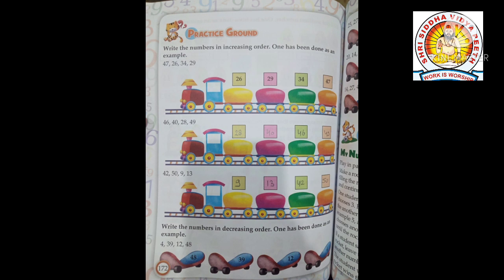Class-1 subject-Maths Chapter-6(Numbers 20 to 50)Part-3